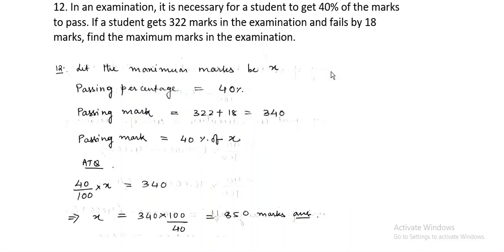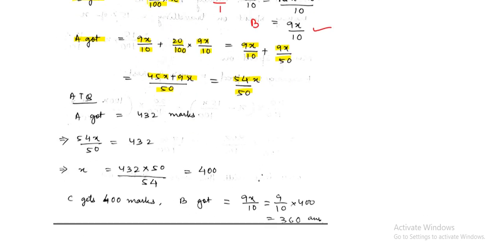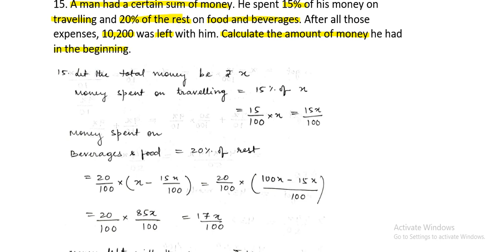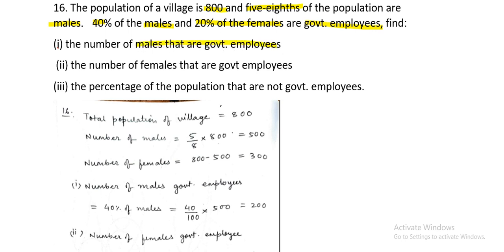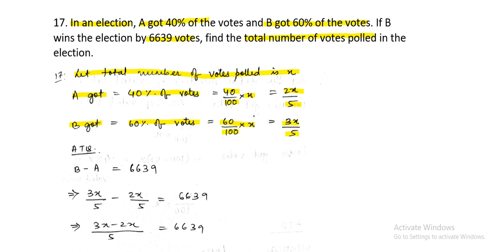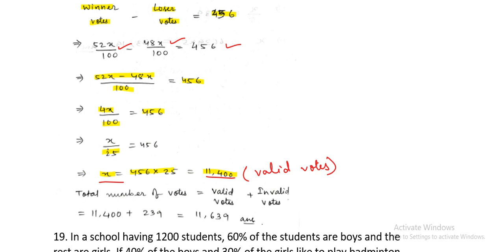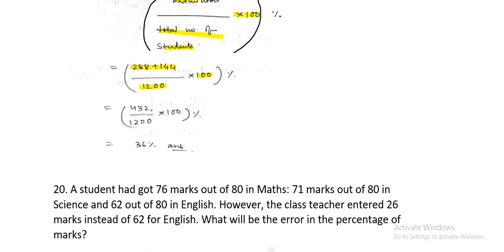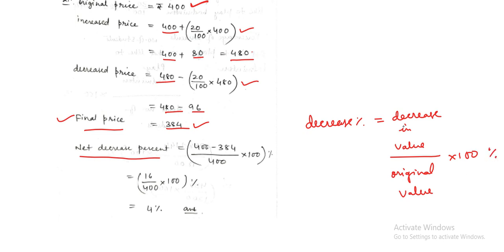7 Maths PercentageExercise 9 B Part 2